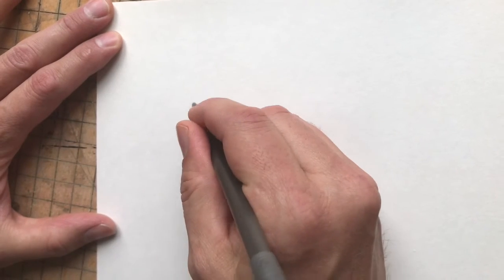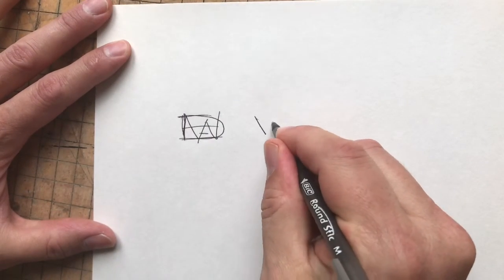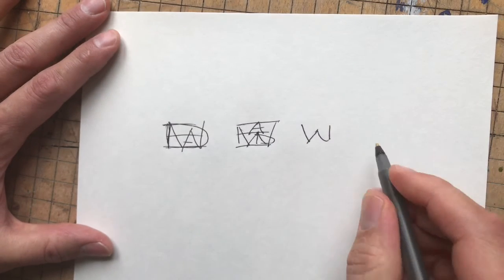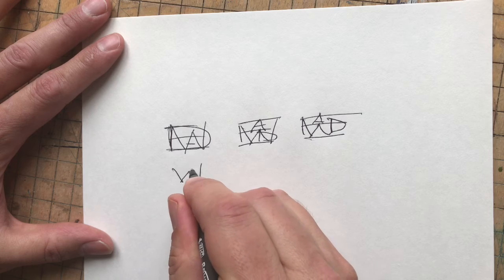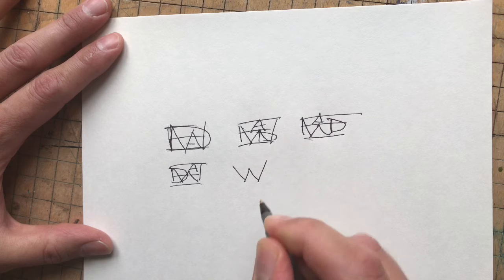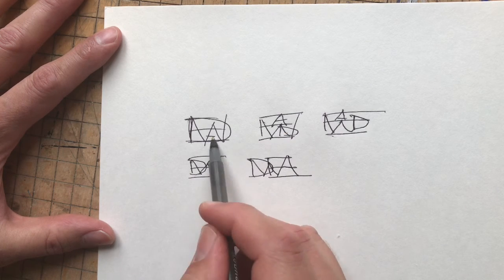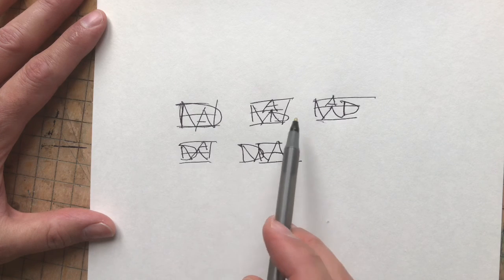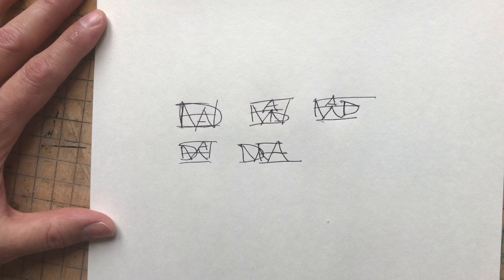Intro to Typography- Explanation of Rough Sketches